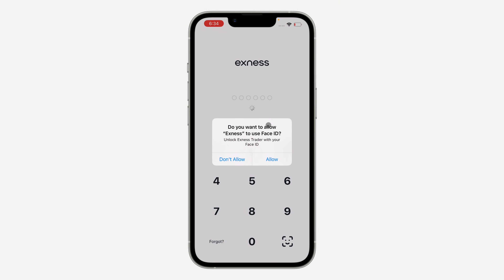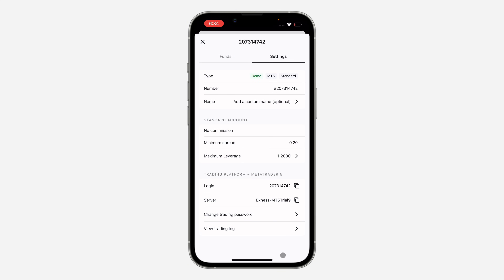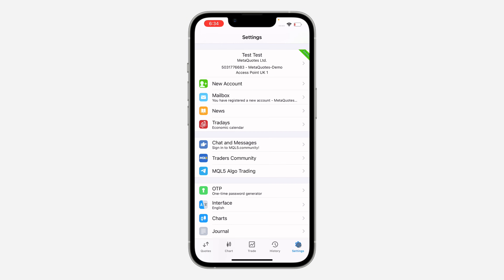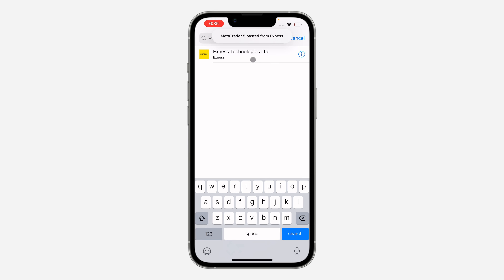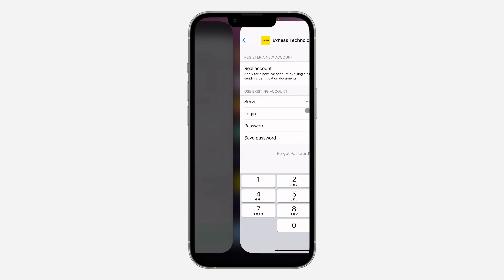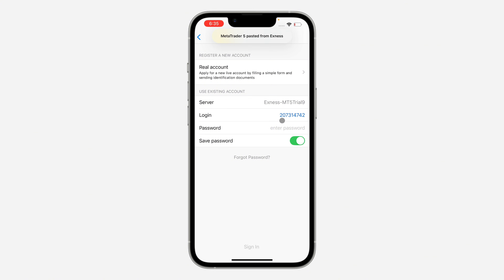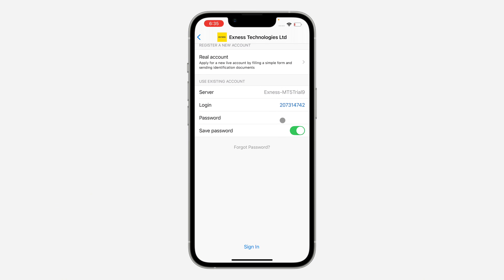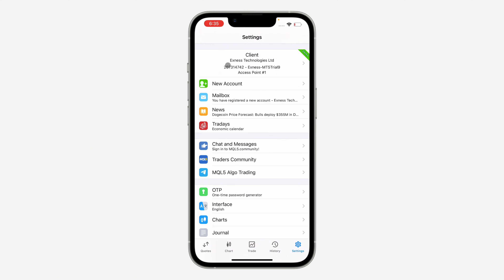How to Connect Exness to MetaTrader 5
Want to leverage the power of Exness with MetaTrader 5? Learn how to seamlessly connect your Exness account to MetaTrader 5, granting you access to a wide range of trading instruments and advanced trading tools. This video will guide you through the step-by-step process of setting up the connection, configuring your trading environment, and starting your trading journey.